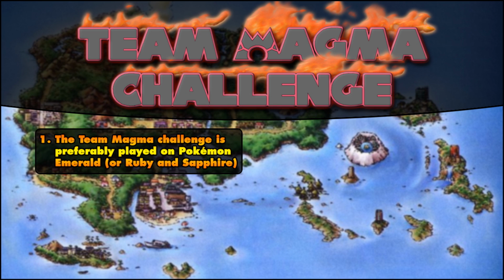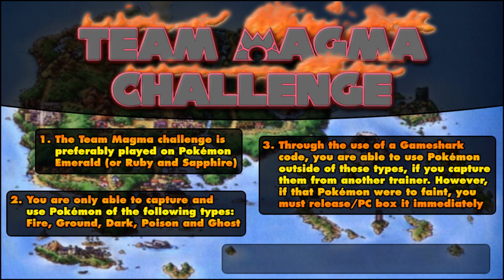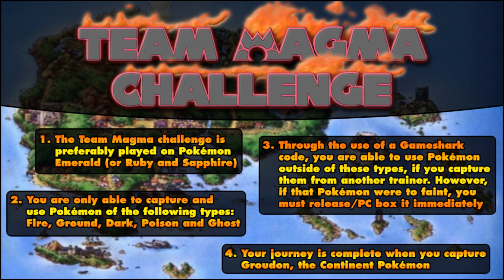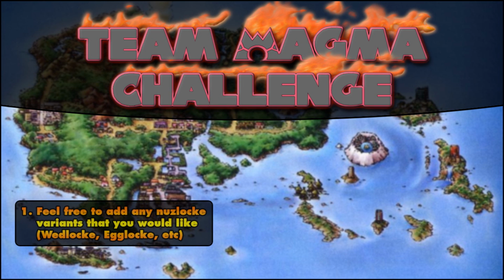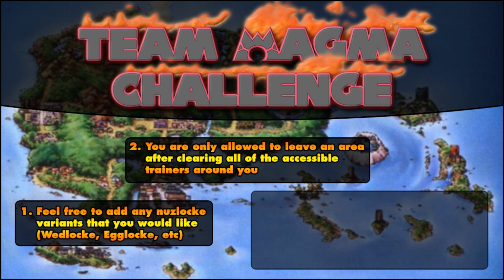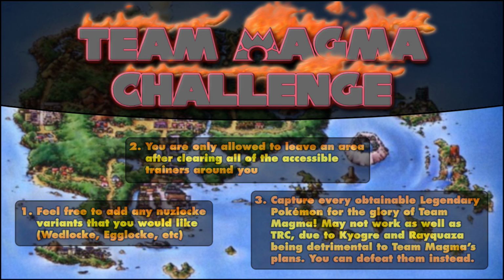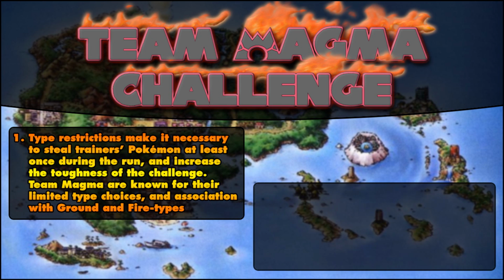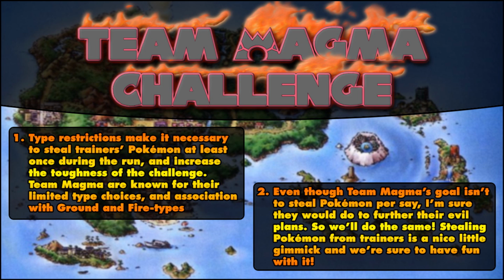Pokemon Emerald Team Magma Challenge - Episode 0 | Rule Video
So, here's the Team Magma Challenge Rule Video for all you guys! Episodes start tomorrow!

Team Magma challenge rules and guidelines:
1. The Team Magma challenge is preferably played on Pokémon Emerald (Or Ruby and Sapphire). However, feel free to change the rules depending on which game you play.
2. Aside from your initial starter Pokémon, you are unable to capture and use any Pokémon that aren't of the following types: Fire, Ground, Dark, Poison and Ghost.
3. Through the use of an Gameshark code, you are able to use Pokémon outside of them types, if you capture them from another trainer. However, if that Pokémon is to faint, you must release it immediately.
4. Your journey is complete once you capture Groudon. This obviously only applies if you are playing Pokemon Emerald or Ruby.